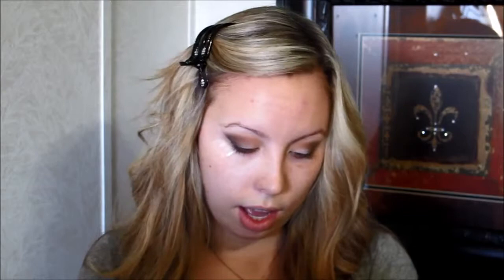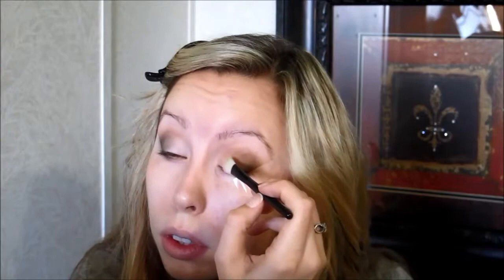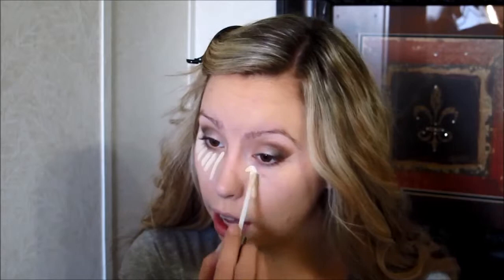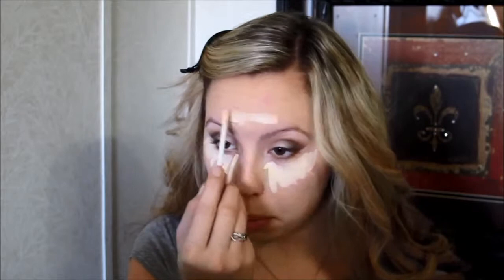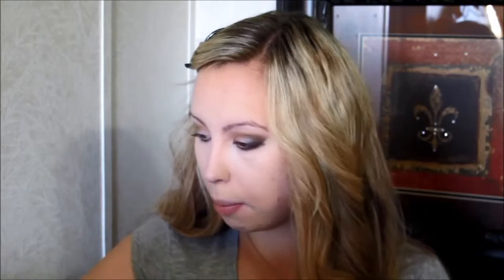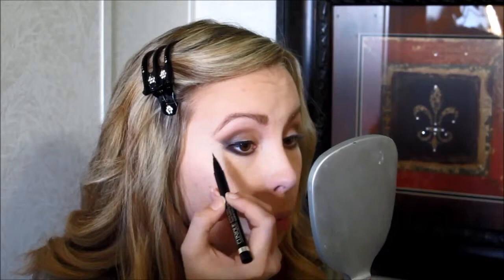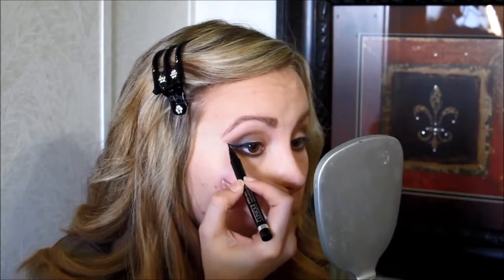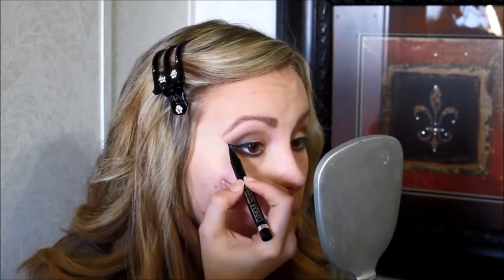Classic Bombshell Makeup Using the Lorac Pro Palette | Lexi Elkins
This is probably one of my favorite looks of all time.  This is a very classic bombshell makeup look, so it is very glamorous but also acceptable for everyday wear.  I used the Lorac Pro palette for this look, which is such great quality!